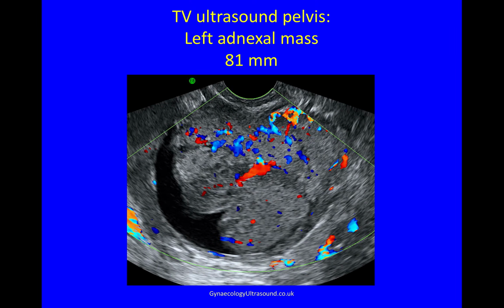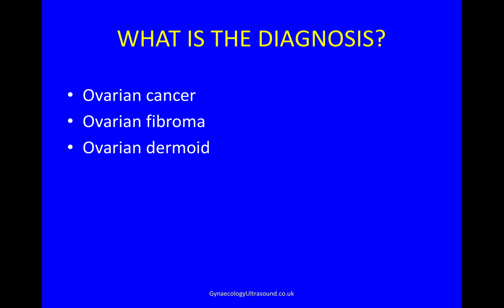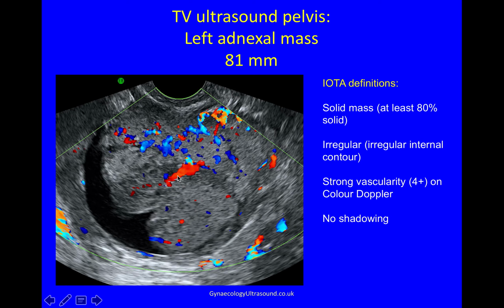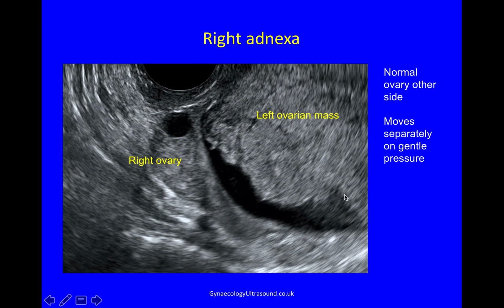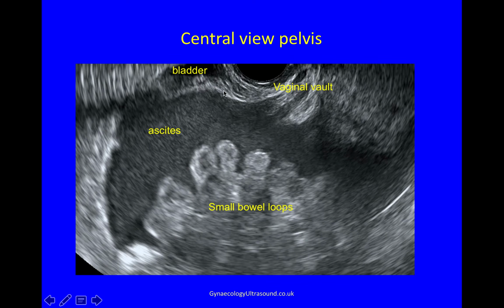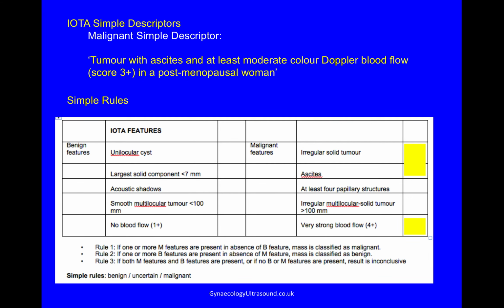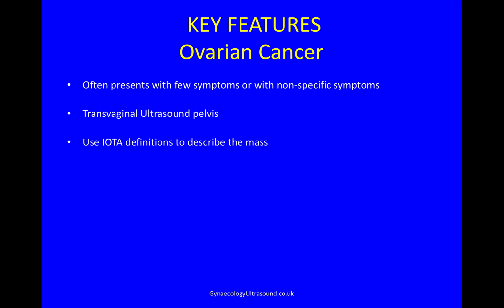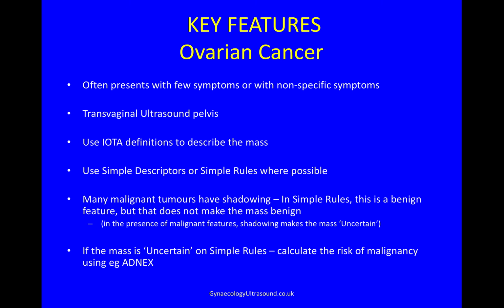19 Case of the Week